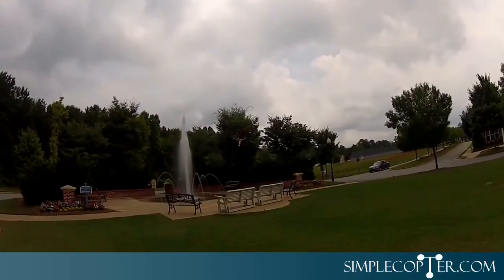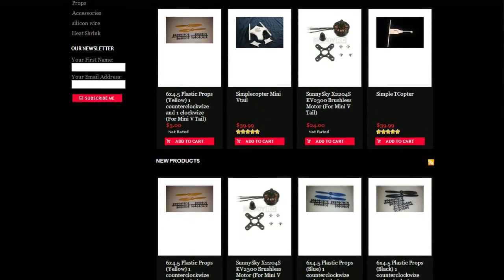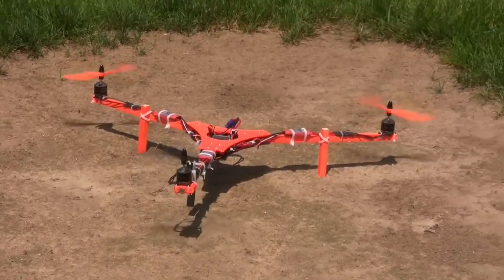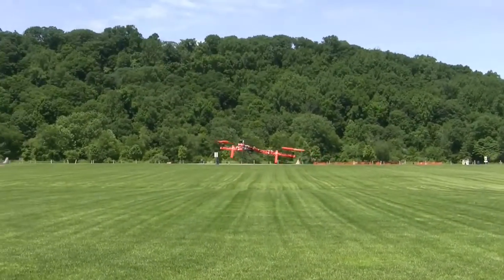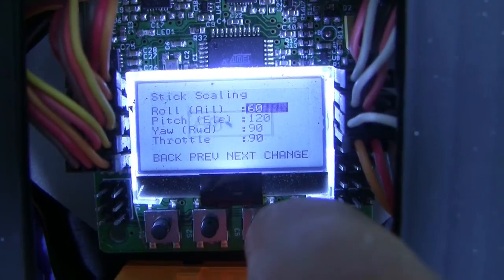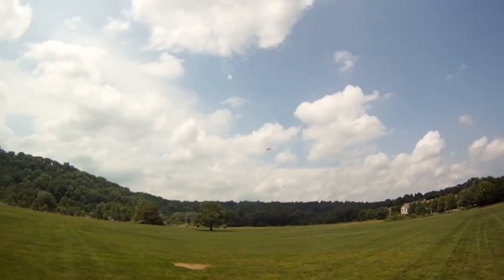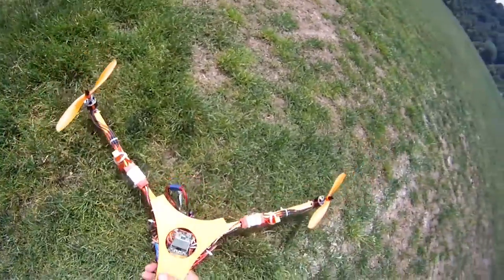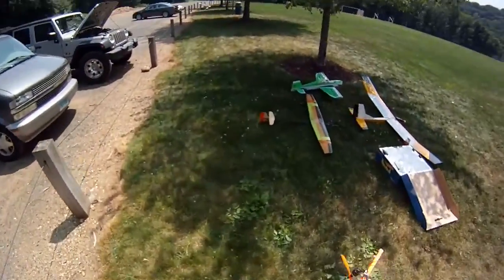Nodd RC - 078 - SimpleCopter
I attempt to build & fly a multirotor tri-copter.

Current KK2 board settings

PI Editor
Roll - P Gain: 50, P Limit: 100, I Gain: 25, I Limit: 20
Pitch - P Gain: 50, P Limit: 100, I Gain: 25, I Limit: 20
Yaw - P Gain: 70, P Limit: 20, I Gain: 50, I Limit: 10

Stick scaling
Roll: 120, Pitch: 120, Yaw: 90, Throttle: 90

Taranis Radio settings

Triple Rates (high, med, low)
Aileron - 100%, 75%, 45%
Elevator - 100%, 75%, 45%
Rudder - 100%, 66%, 44%

Exponential
Aileron: 60%
Elevator: 60%
Rudder: 30%

Note I've been unable to fly this using high rates, I crash every time I do. It's pretty touchy at medium rates & darn right crazy at 100%. Someday I hope to be good enough to handle high rates.